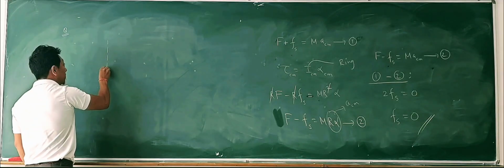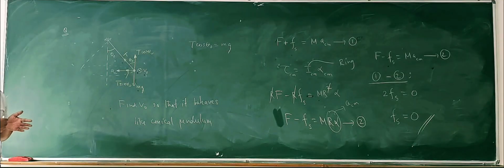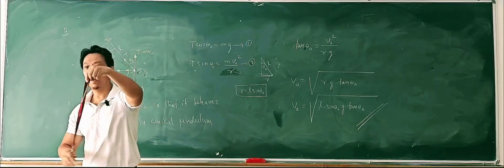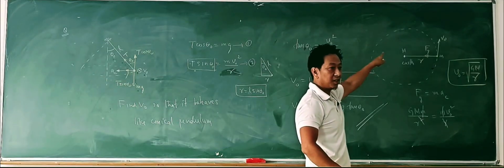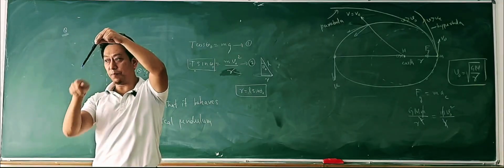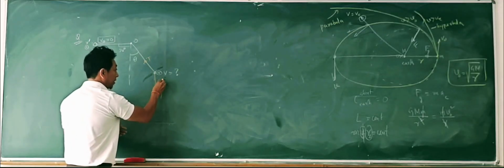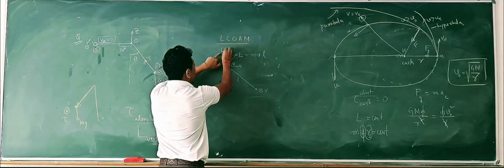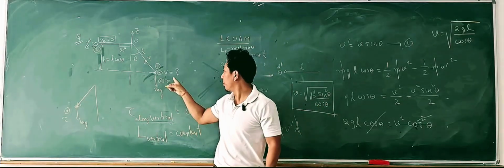A problem from Irodov based on Conservation of Angular momentum and of Mechanical Energy!